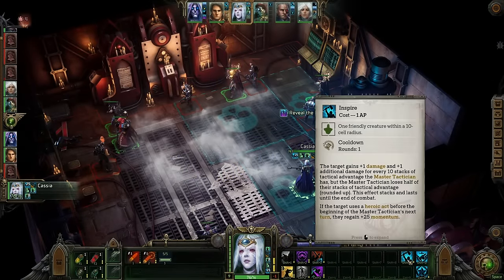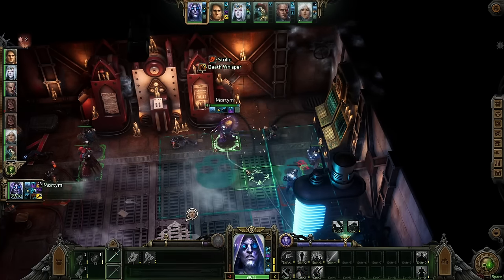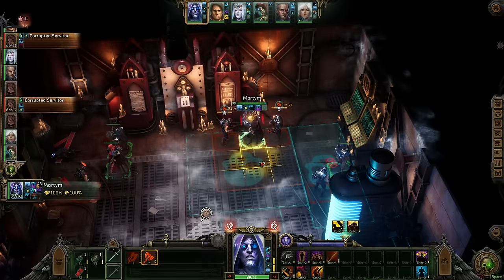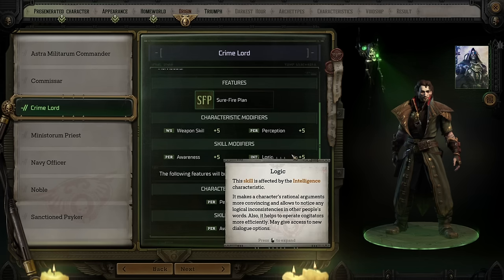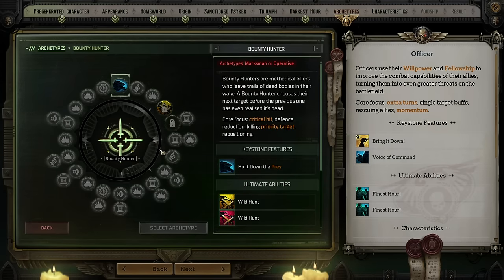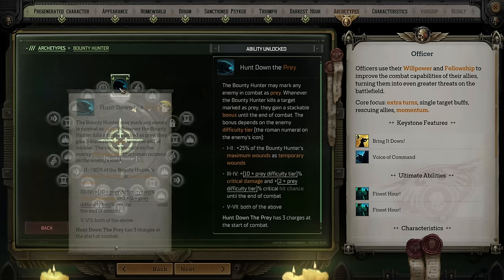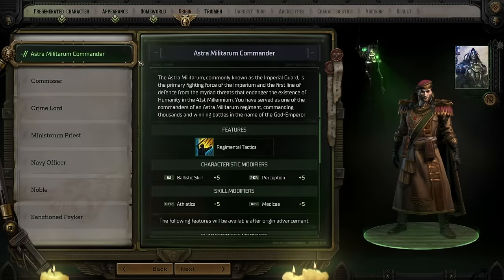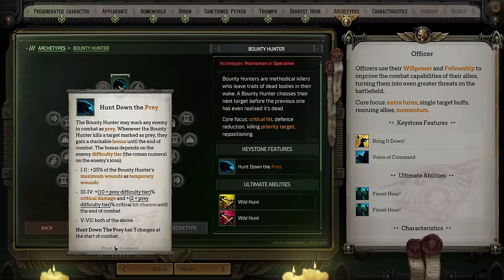WH40k: Rogue Trader - Five Builds I'm Excited To Play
Talking about a few of the build ideas and things I plan on trying with the release of Warhammer 40k Rogue Trader.

Timestamps
00:00 Intro
00:48 Melee Psyker
03:03 Space Crimes
04:28 Noble
06:08 Firepower
07:47 Tank
09:14 Wrap Up